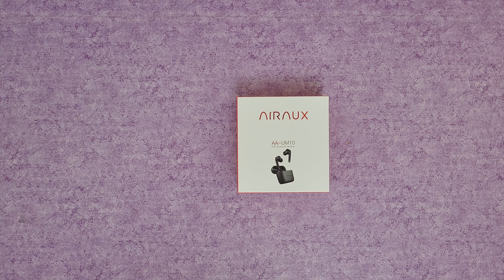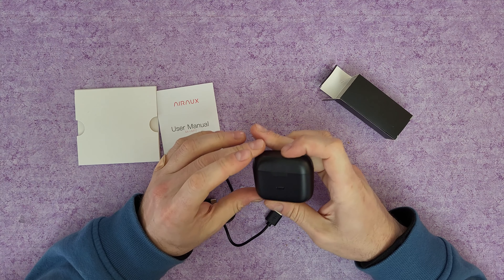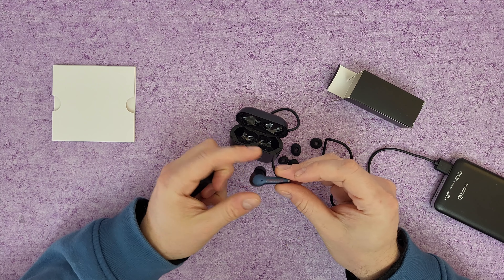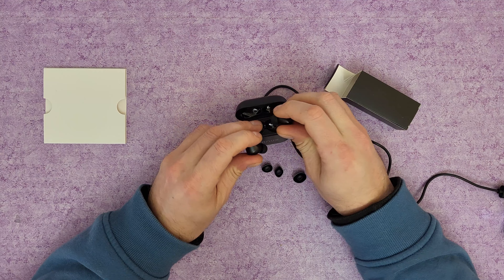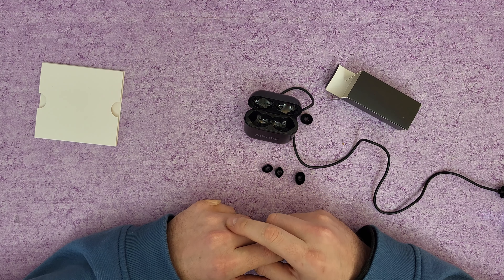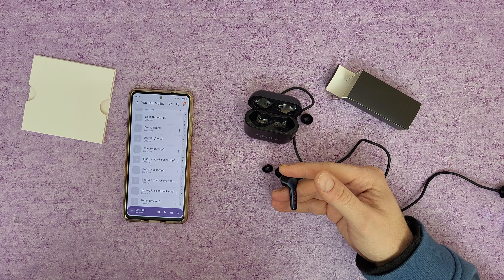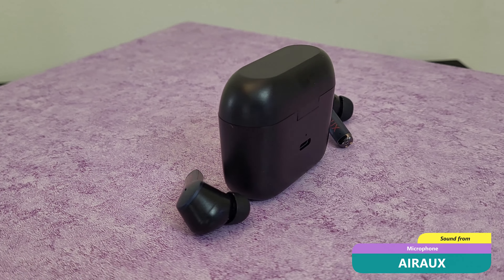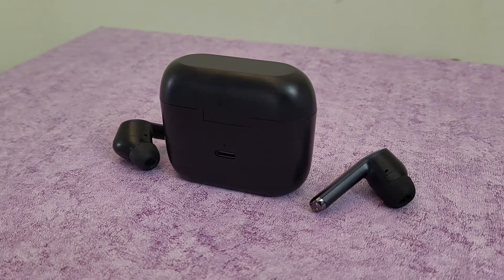AIRAUX AA UM10 TWS Bluetooth Headset Active Noise Cancellation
Code: BGd18a0f
Warehouse: All
EXP: 3.31